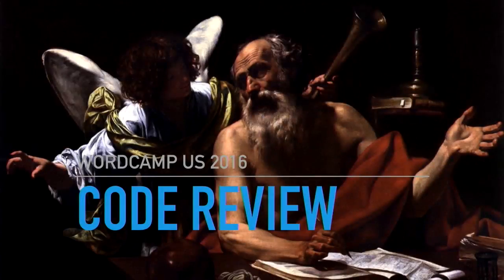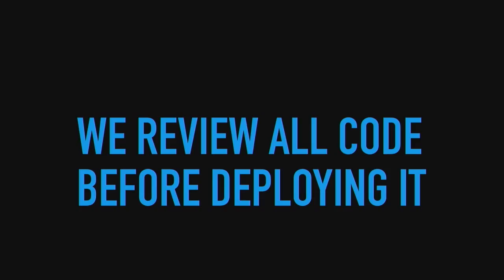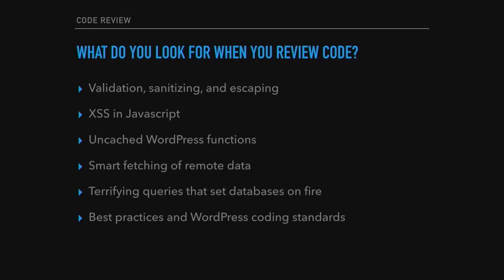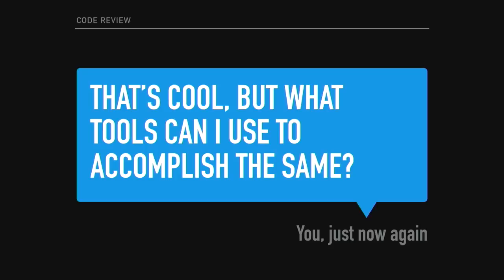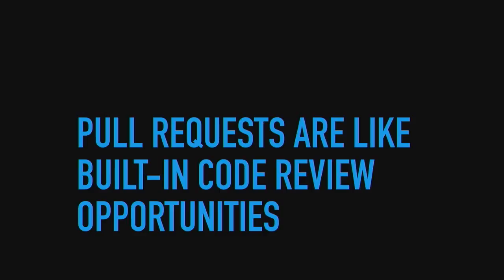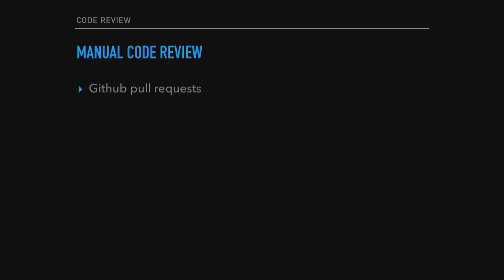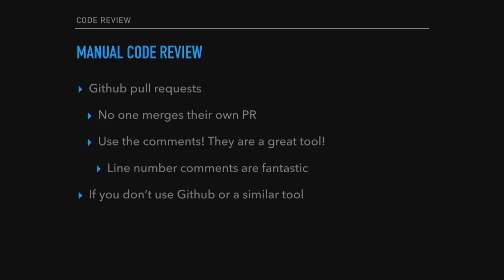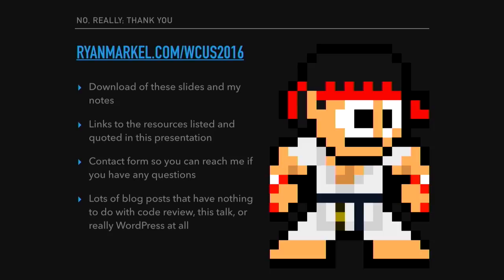Ryan Markel: Code Review – Keeping Things Secure, Clean, and Performant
Do you work in a development team or on an open source project? (Of course you do, because you work with WordPress.) 🙂 If you do, do you have a code review practice or set of guidelines? Let’s talk about why code review is a fantastic tool and can help you keep your code running optimally as much as possible.

We’ll discuss principles of code review, some examples of code review in practice, and easy ways for you to implement the basics of code review in your development practices.